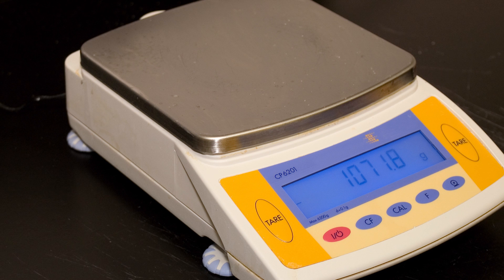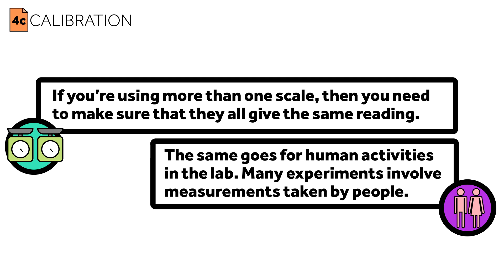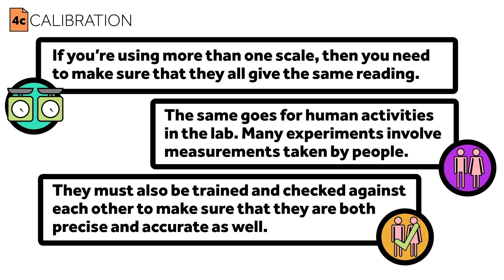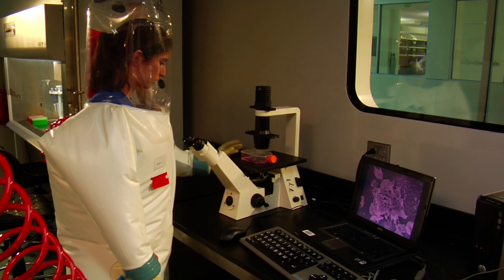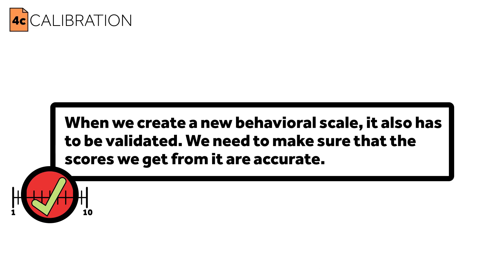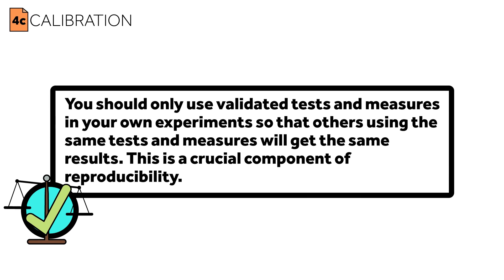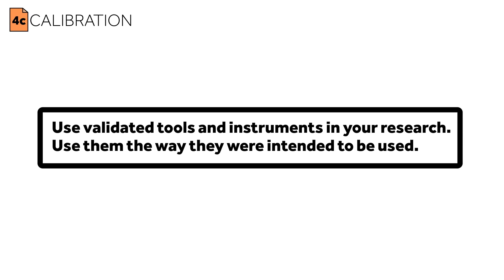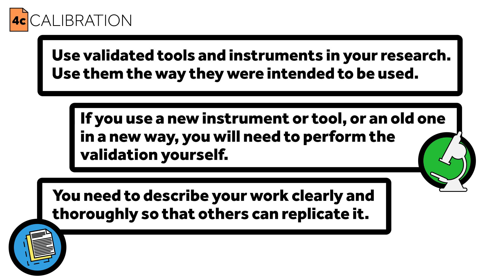Experimental Design Module 4c: Calibration